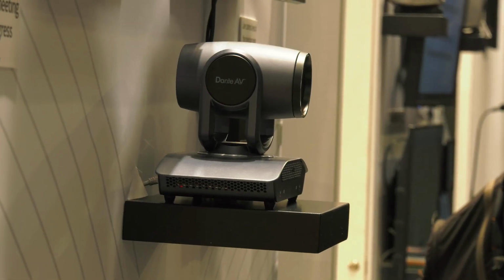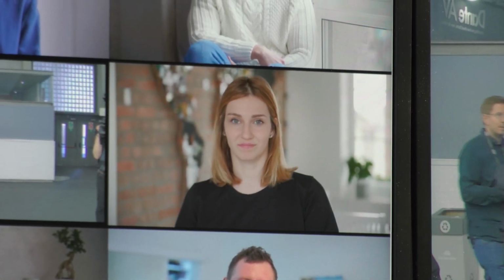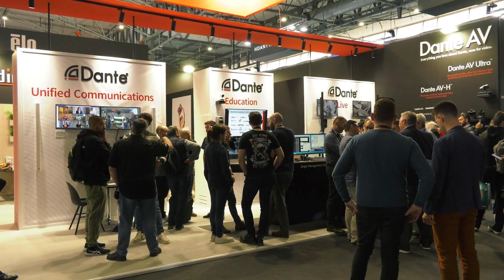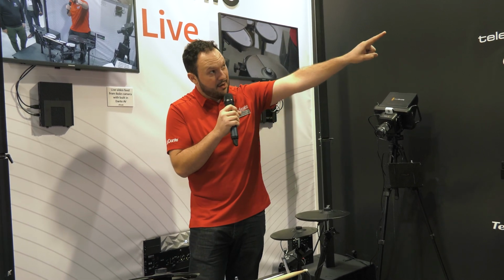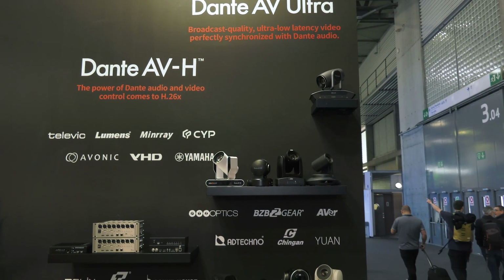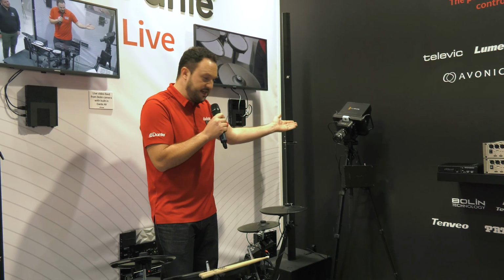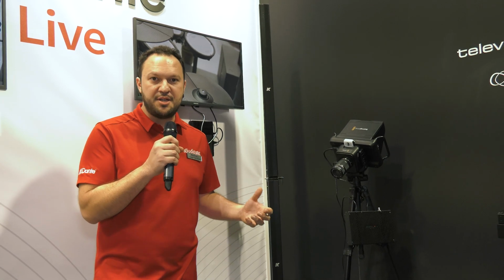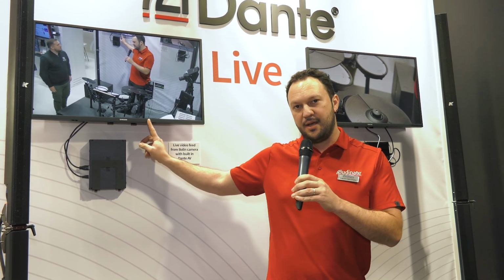Meeting with Audinate at ISE 2023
Edtech Studios meets Audinate at ISE 2023 and talks about then news in Dante.